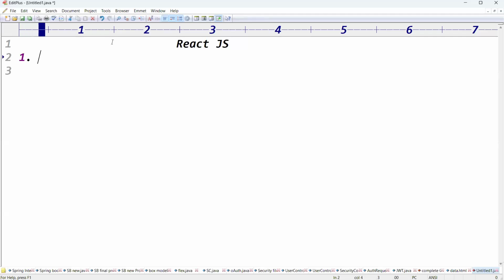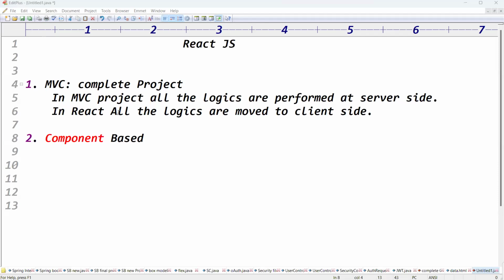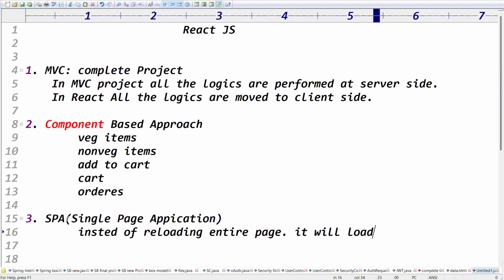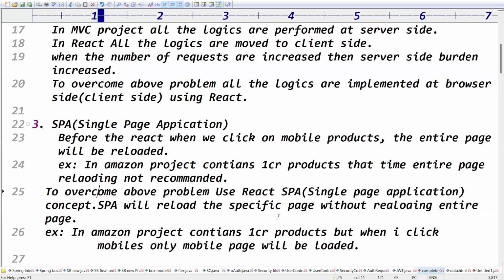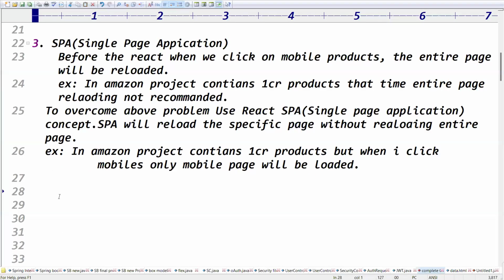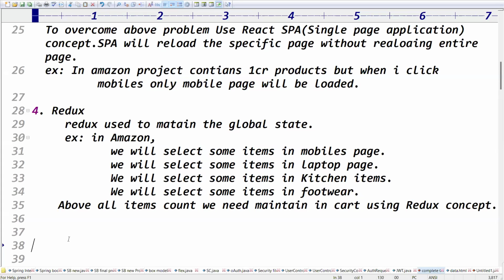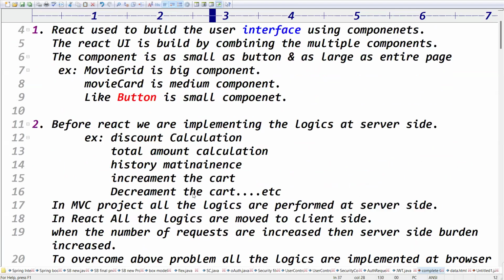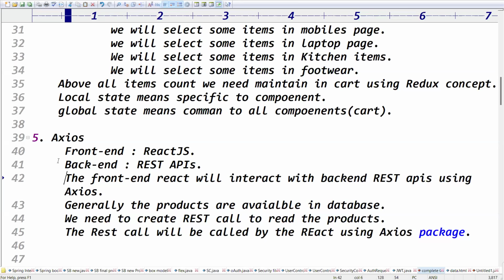SESSION 1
ReactJs V1